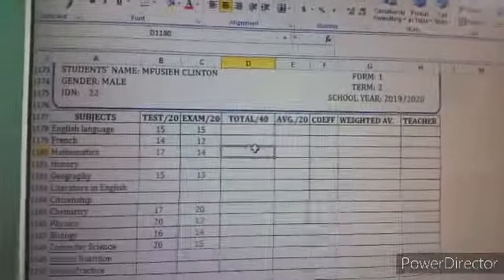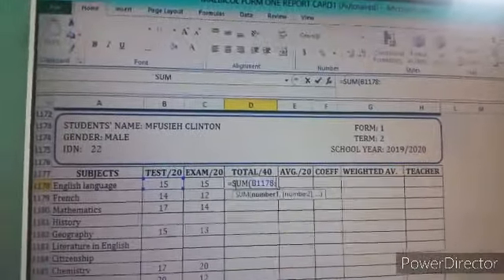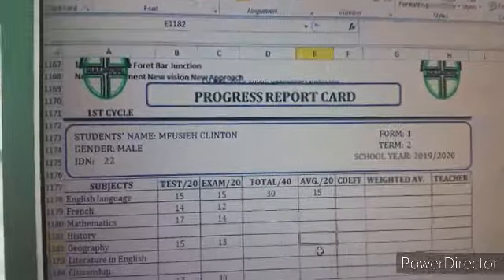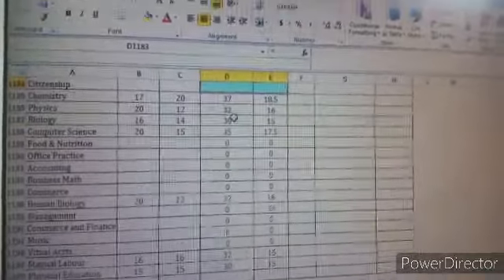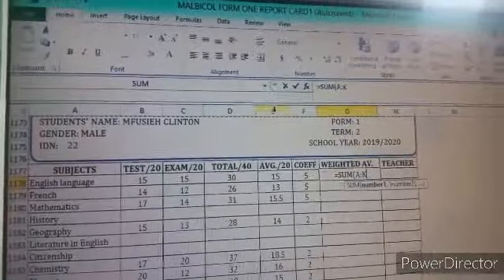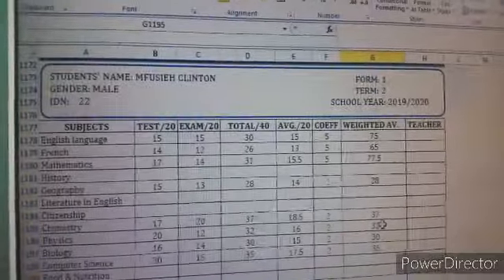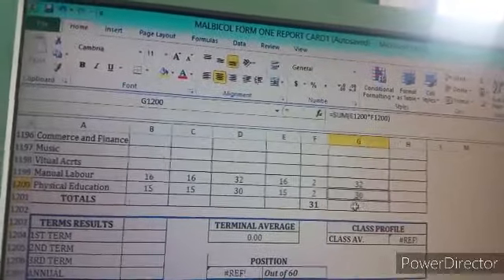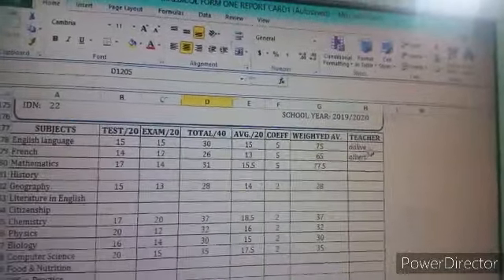How to produce Progress Report Card Using Excel